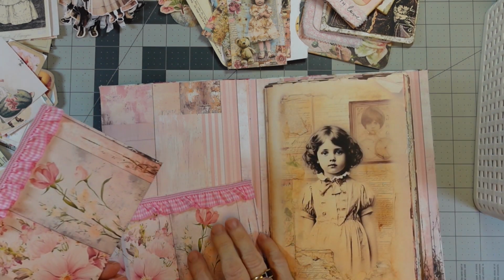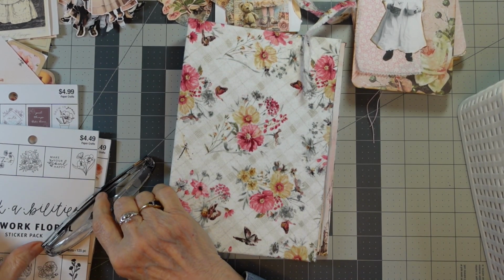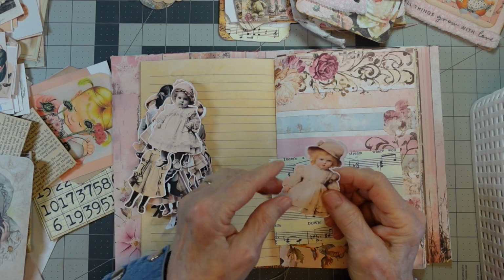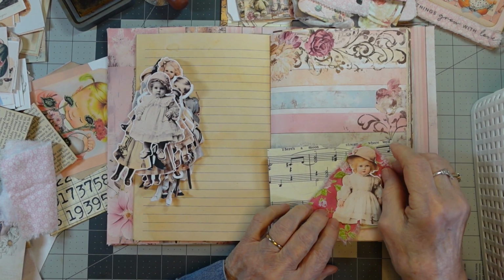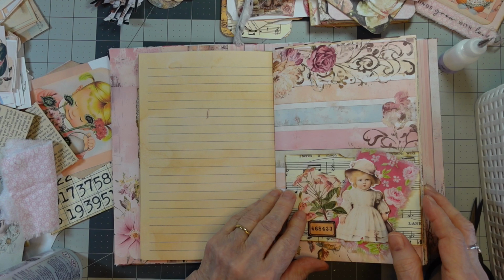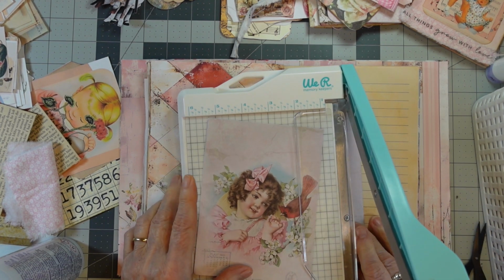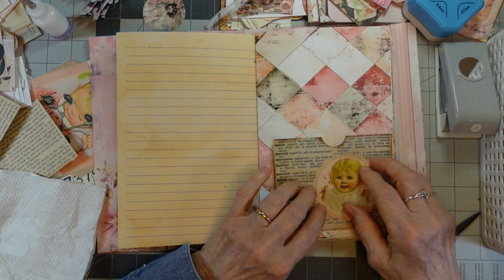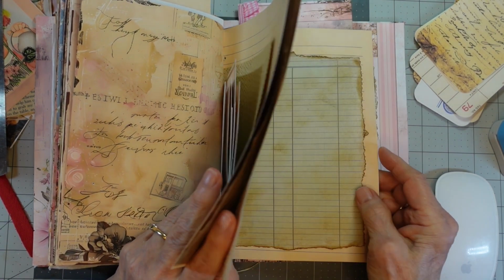.Part 3, Moving forward with the Childish Memories journal, inspired by my baby grandaughter.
Introducing my channel, Journalingit Maggie.  I created this channel to inspire and encourage others in their junk journal journey.  Today we continue with the journal,  inspired by my granddaughter  , Childish Memories. We are going to make 2 pieces of interactive empherma.